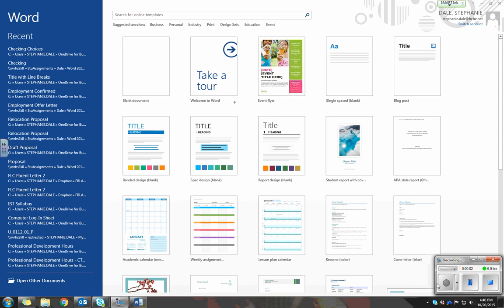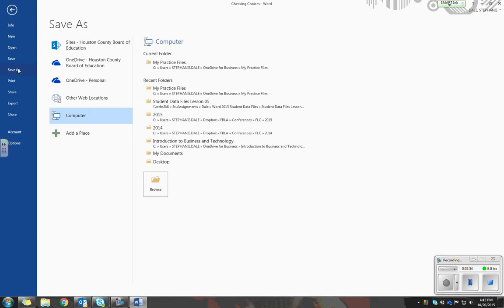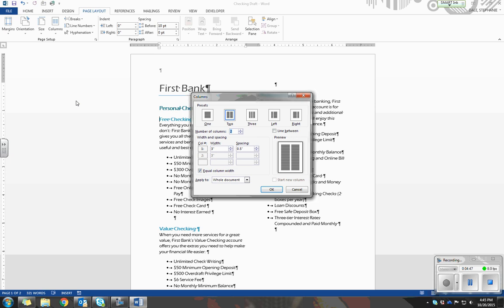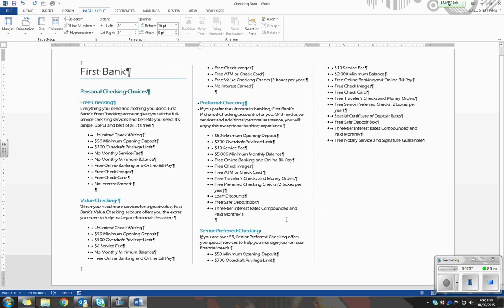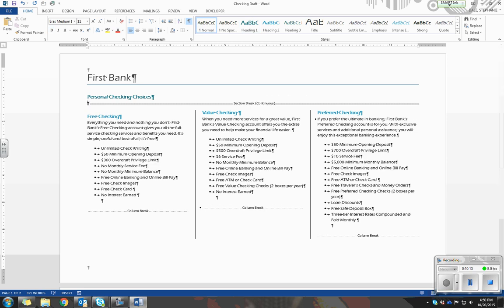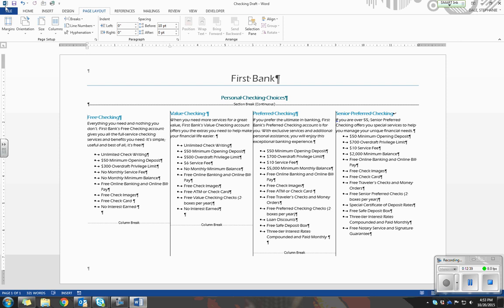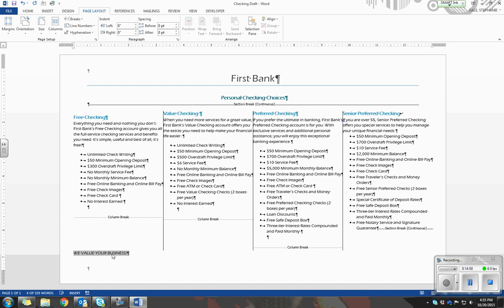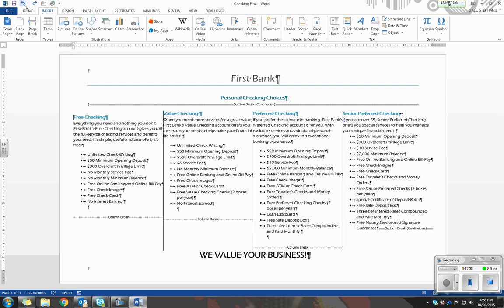Word 2013 Lesson 5 - Columns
Word 2013 Lesson 5:  Managing Text Flow specically focusing on Columns